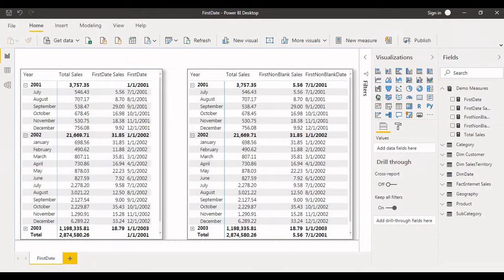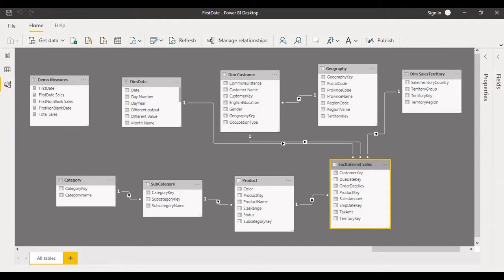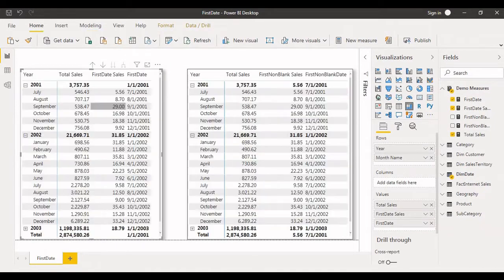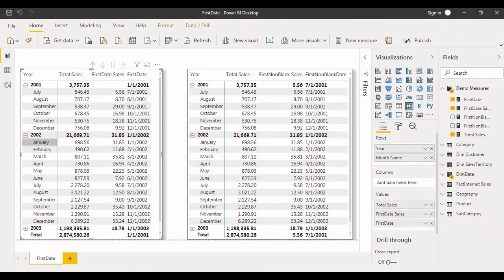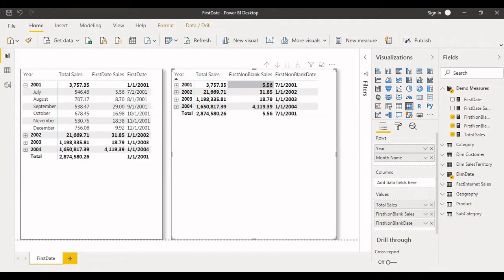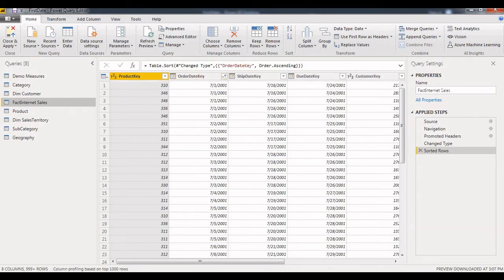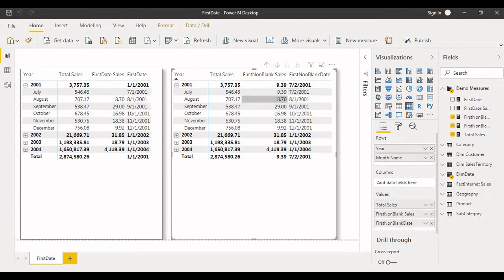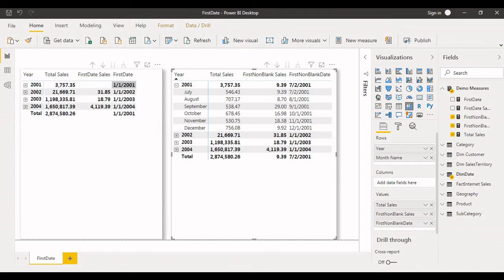Microsoft Power BI and DAX Part 7 : What is FIRSTNONBLANK and FIRSTDATE Function in Power BI